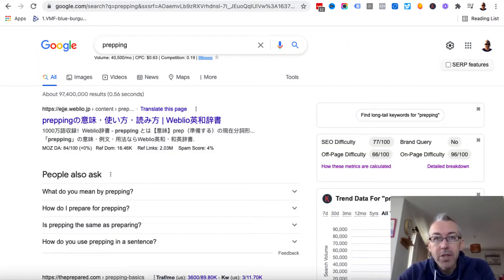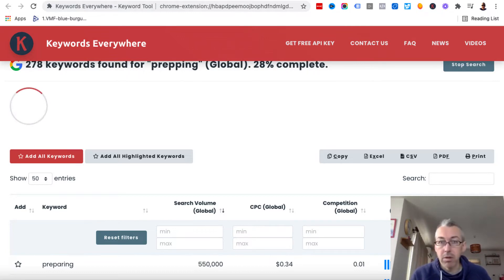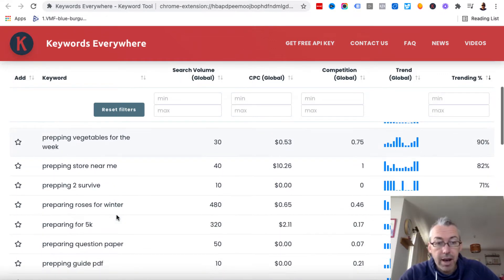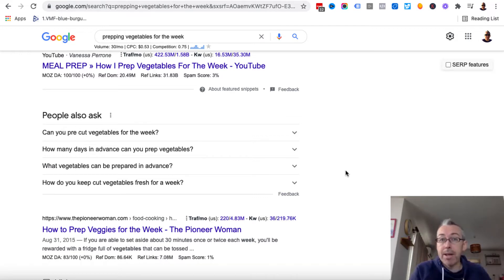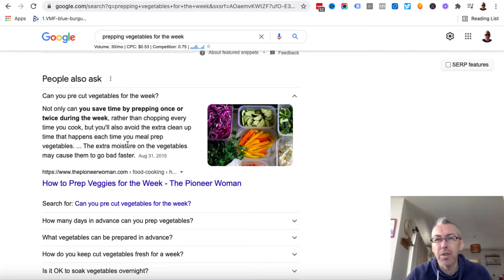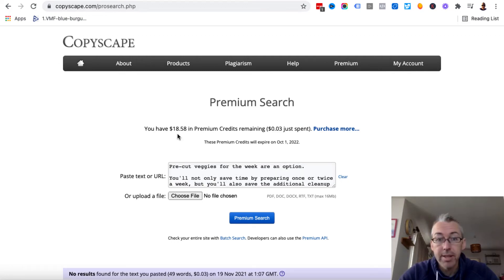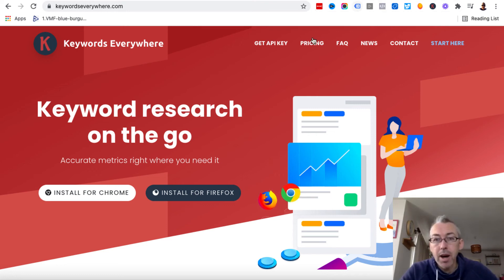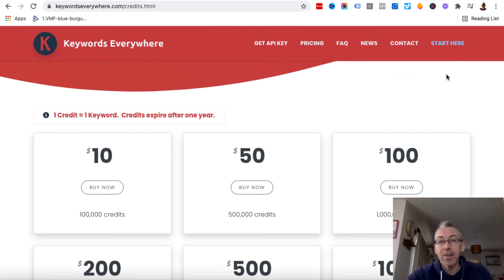How to Find Trending Keywords In Any Niche Fast 🔥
In this video, I show how to find trending keywords fast in any niche. Then, how to use a free Google function to get ideas for expanding on your content.

If you are a blogger, own a blog or niche site then you need to be able to create new content all the time. What is vital is you create content on keywords that people are looking for now. Also known as trending keywords.

Keywords everywhere allows you to find trending keywords In any niche fast.

Great  for youtube channel owners, bloggers and website owners.

My Training Courses:

1. Master Video Marketing

2. Get Video PLR Monthly

4. Learn YouTube Ads [for beginners]

5. Set up a YouTube channel the right way

6. YouTube ads monetized video finder & spy tool